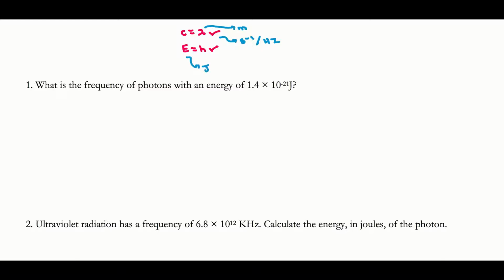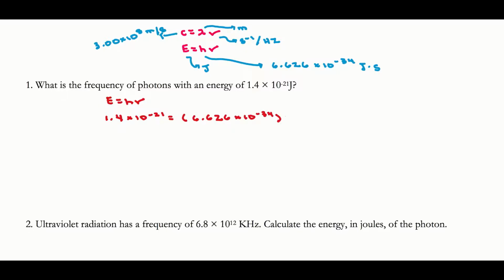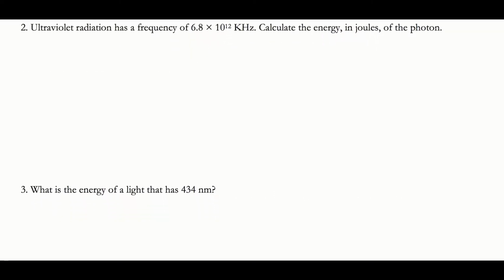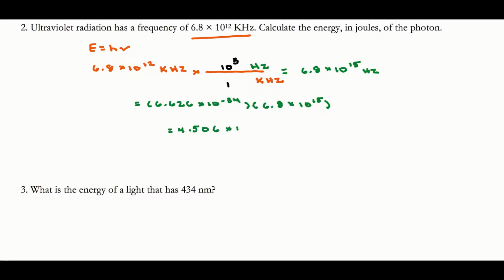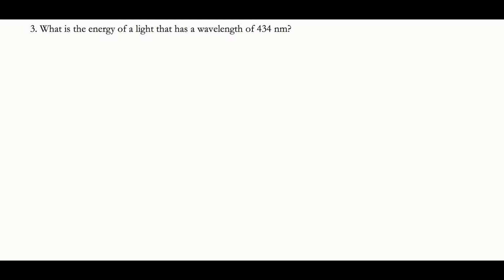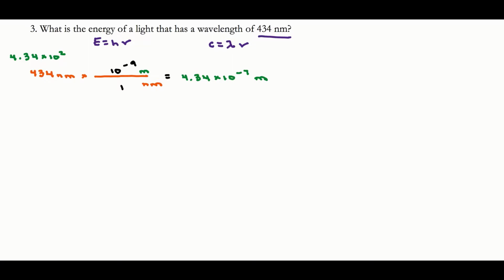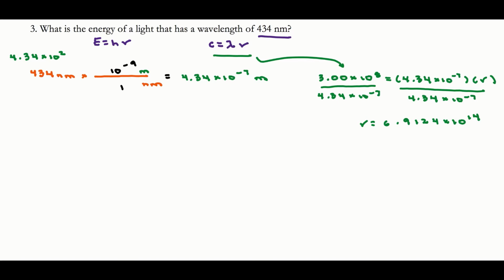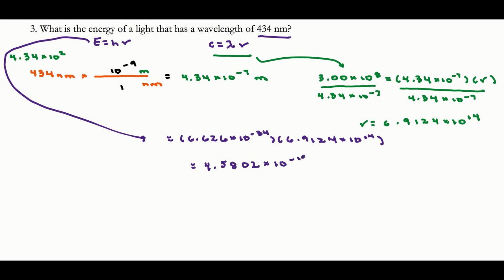Intro to Electromagnetic Radiation, Wavelength, and Frequency Review